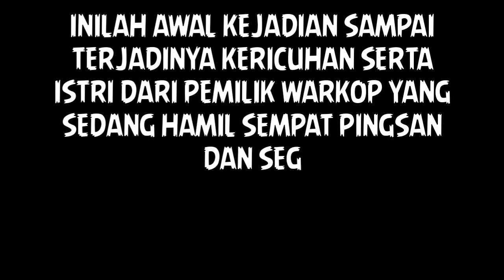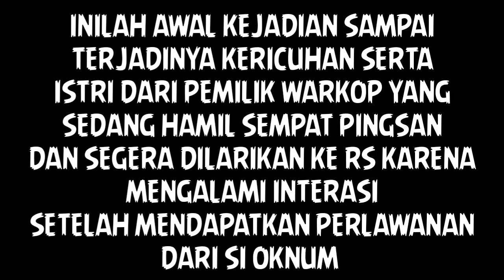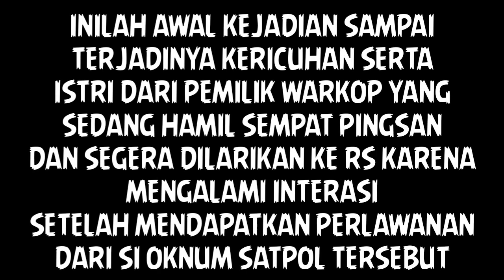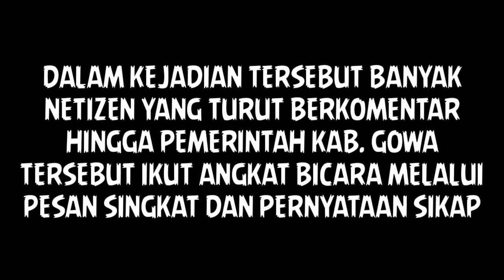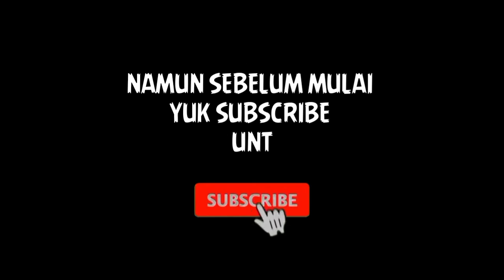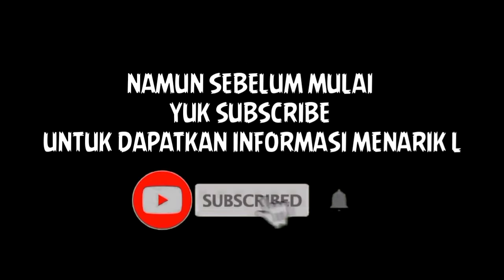PEMKAB GOWA ANGKAT BICARA SOAL KEKERASAN SATPOL PP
Diduga Oknum Dari Satpol PP Melakukan Hal hal tidak yang tak sepantas di lakukan dalam menggelar razia PPKM, video tersebut telah banyak beredar
Sumber Info FB : Ivan Van Houten